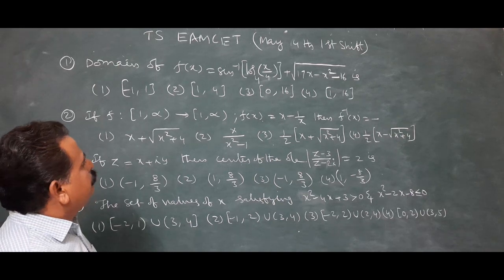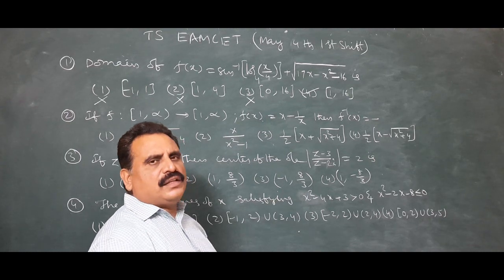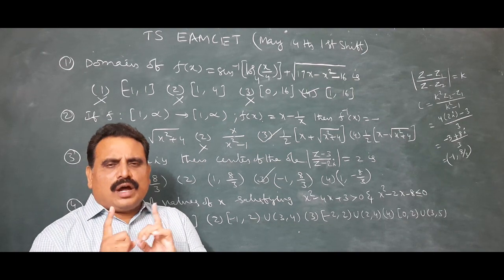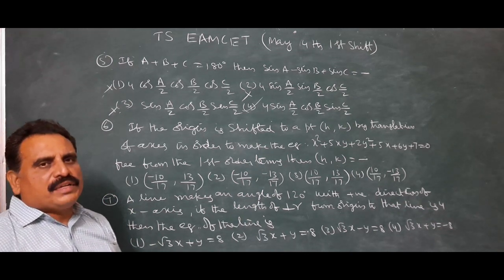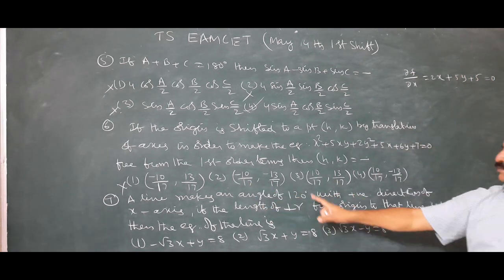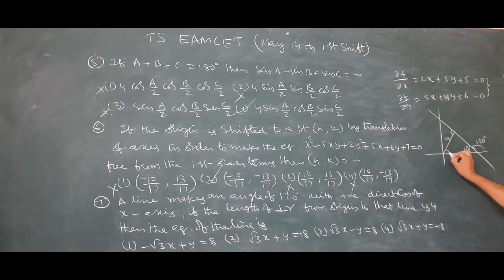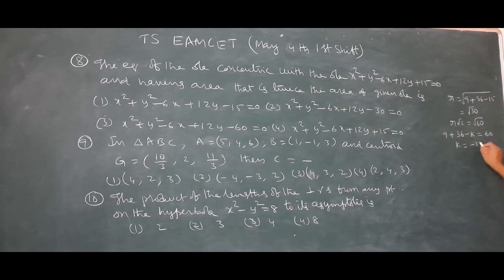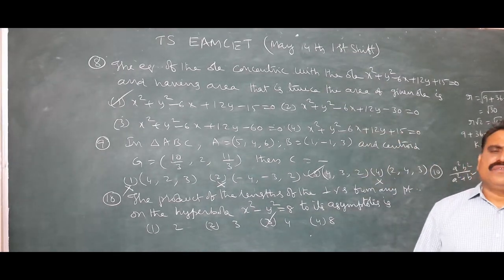EAMCET 2020 EXAM TIPS FOR MATHS TO GET RANK BELOW 10K - PART 1 | By R. Srinivasa Raju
This Video is an explanation of tips and shortcuts to solve problems in maths in EAMCET 2020 are discussed in this video.

LearnAcademicMathsAtEase channel is created to help students learn academic maths at covid-times. I will continue to upload classes after this pandemic ends to help students in general. Please use this opportunity well.